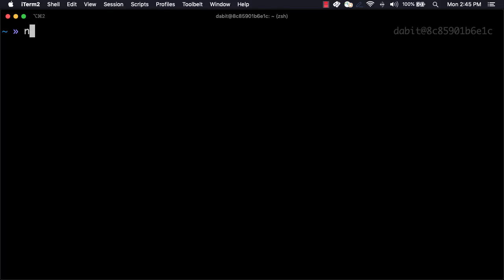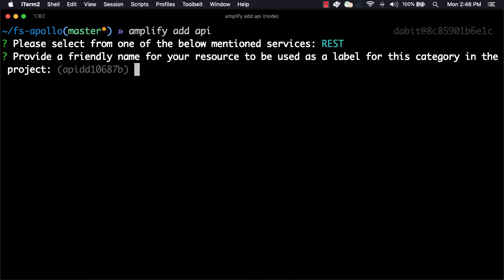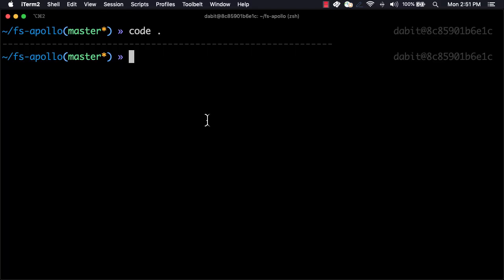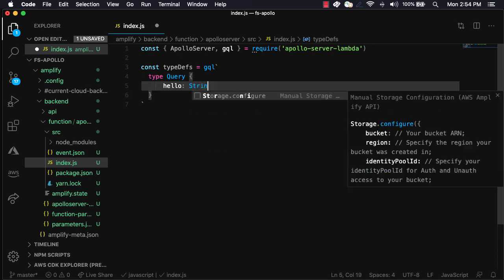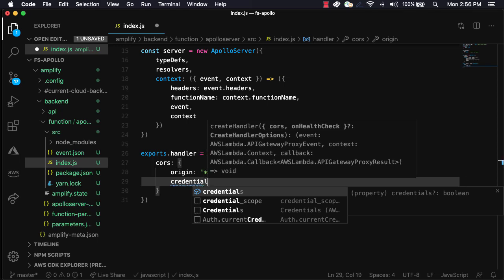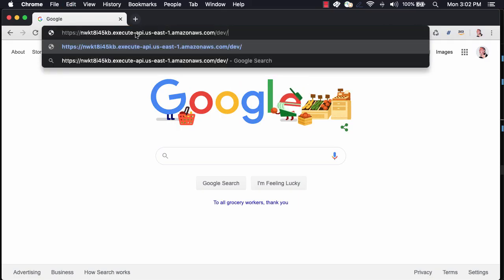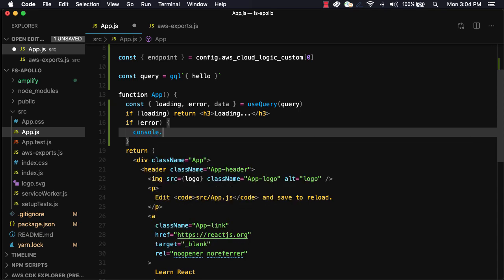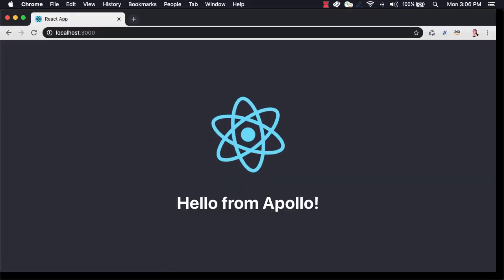How to deploy an Apollo GraphQL server running in AWS Lambda with Amplify Functions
This video shows how to deploy an Apollo GraphQL server running in a Lambda function on AWS using AWS Amplify Functions and connect to it from a React application using Apollo Hooks.